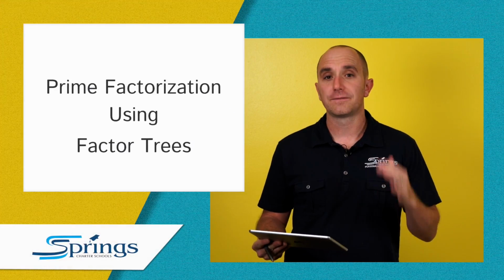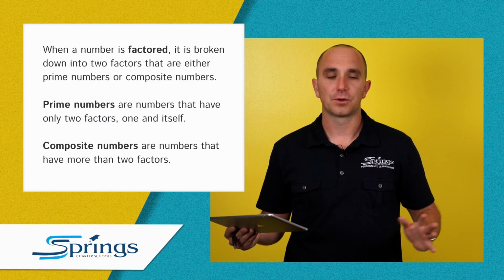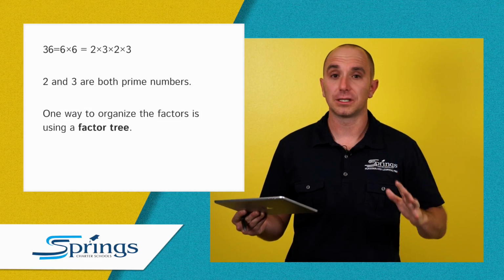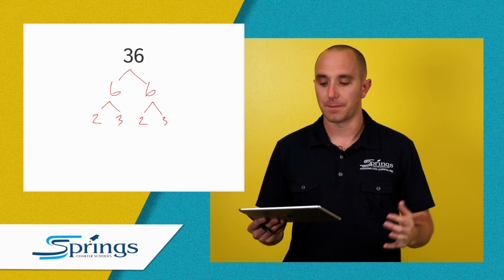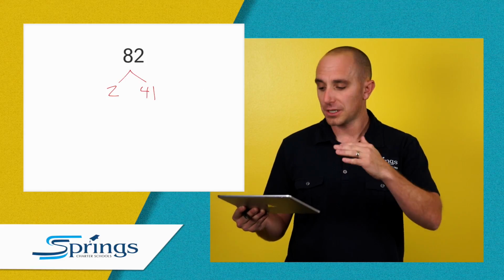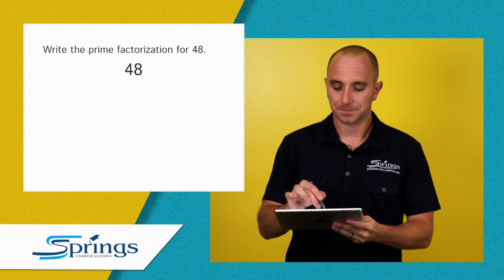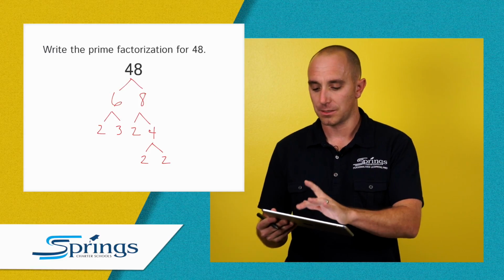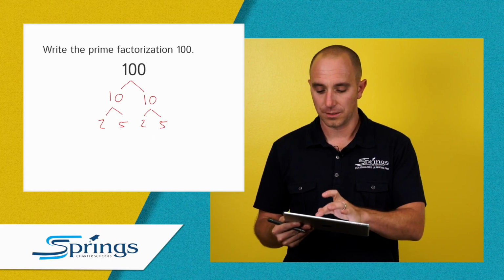Spring into Math 5 Chapter 6 Lesson 3